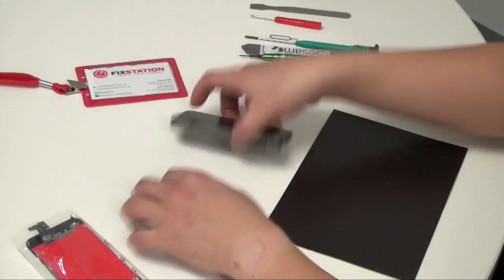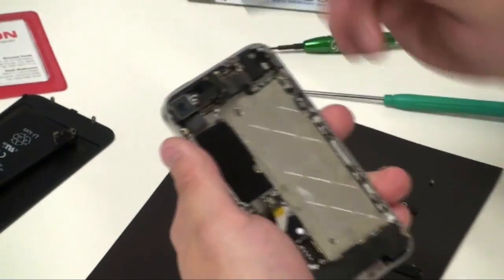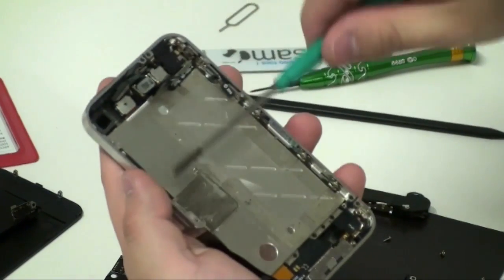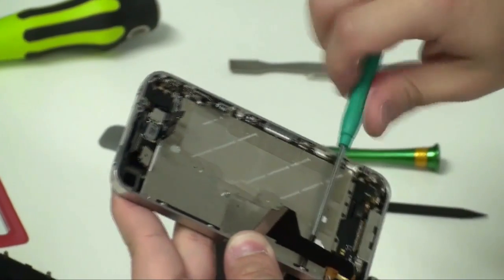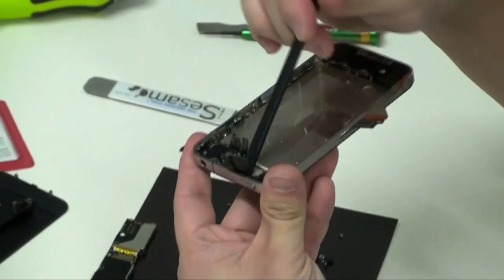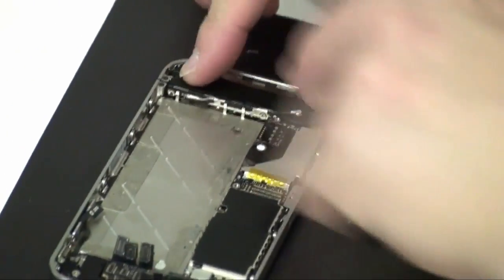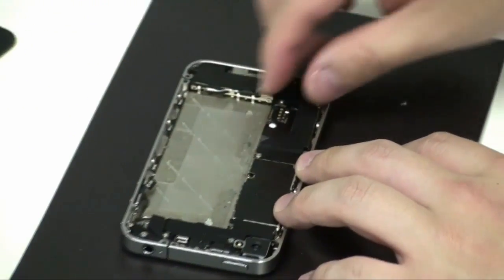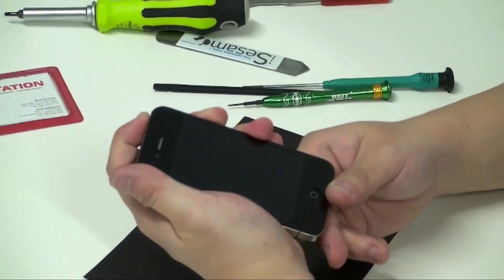iPhone 4S Screen Replacement - Step By Step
Walkthrough of disassembling the iPhone 4S if you've cracked or broken the screen. Useful tips on what to look out for when performing surgery on your phone and explanations of each component.